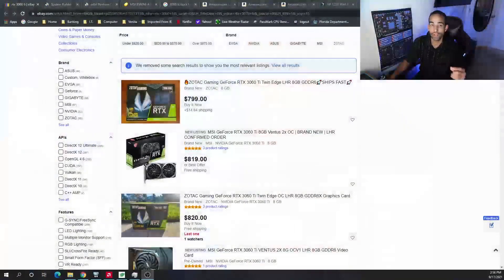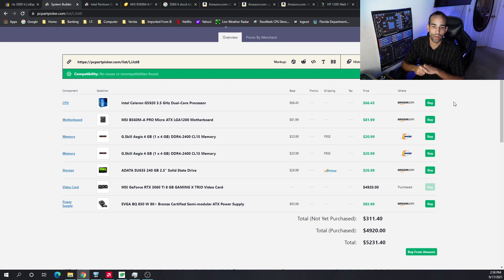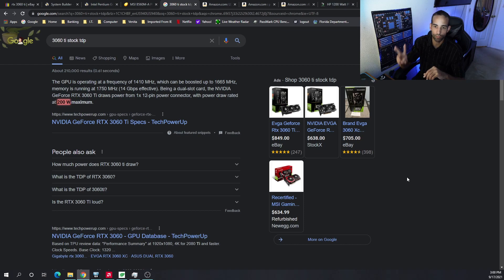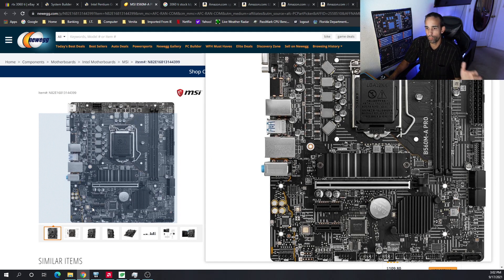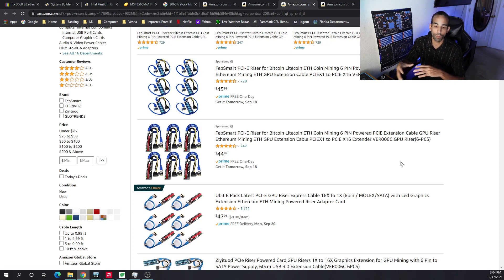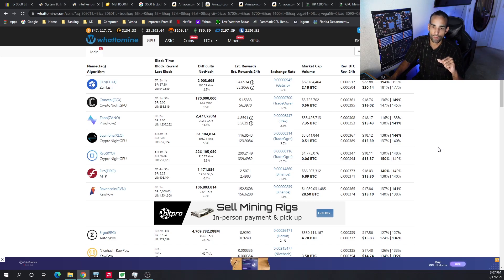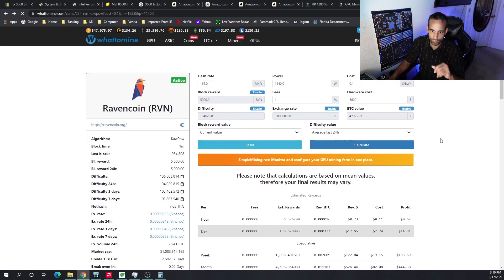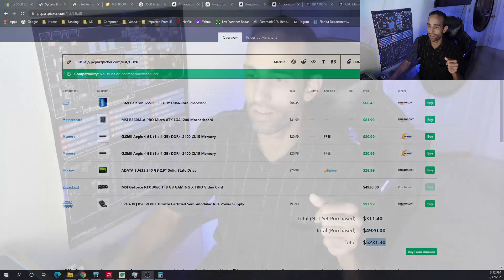Cost to build a Mining Rig - RTX 3060 Ti LHR - Sept 2021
This time on our monthly Mining Rig build series, we build out and price how much it would cost to build a new mining rig based on current pricing at the time of filming. Unfortunately, GPUs are still hard if not even harder now, to find at or near MSRP so we based pricing for the RTX 3060 Ti LHR models at current market prices, then calculate ROI with the current rewards and future calculations.

👀👉Total estimate price: $5600 ish

6 x 3060Ti LHR = 1200 watts (stock) 720 watts (tuned)

$820+ x 6 GPUs = $4920+ (not at MSRP)
Main components with ATX PSU: $314.37
Main components without ATX PSU: $215.43
Frame $50+